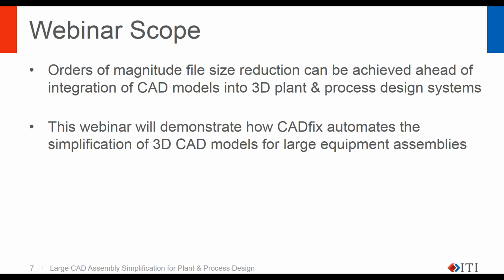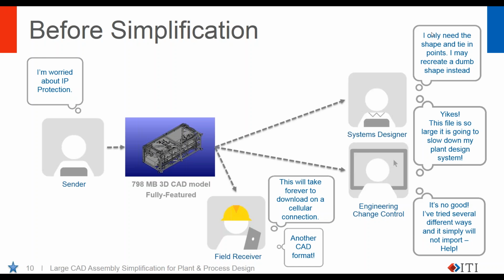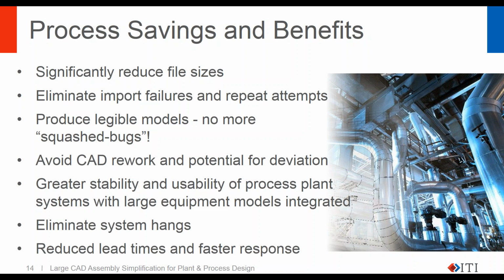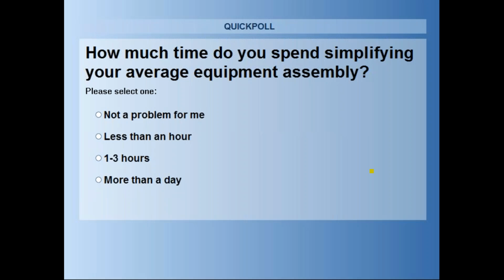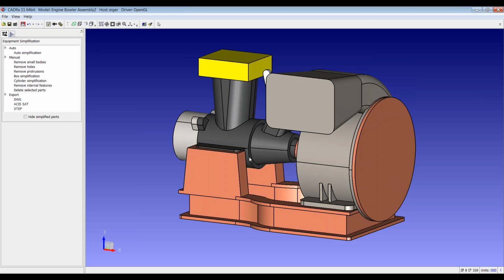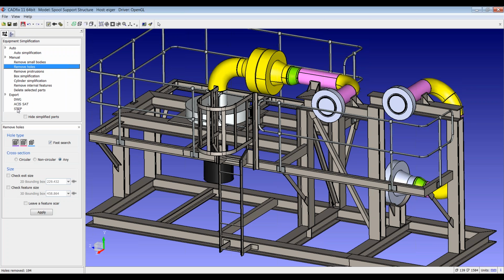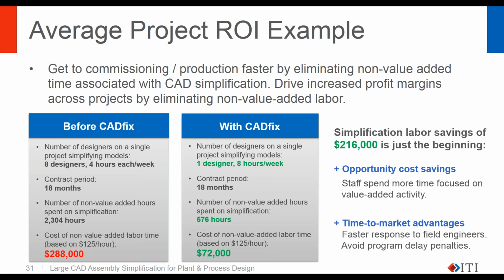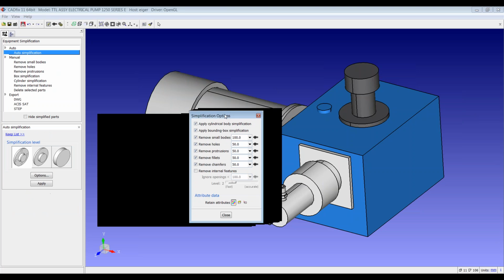Webinar: Large CAD Assembly Simplification for Plant & Process Design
Learn how orders of magnitude in file size reduction and simplification can be achieved ahead of integration into 3D plant and process design systems. This webinar demonstrates how CADfix automates the simplification of 3D CAD models for large equipment assemblies.

Users of Autodesk, Aveva, Bentley, CADISON, Technomatix and Intergraph process engineering technology will learn how to save days of non-productive geometry handling, increase efficiency, decrease time-to-market and get to commissioning faster by employing automated CAD model simplification processes.

In this 45 minute webinar you will learn how to:

- Quickly reduce the complexity and details of large equipment installation models
- Dramatically reduce file sizes ahead of import into your plant layout system
- Improve interoperability between MCAD software and your plant and process engineering systems